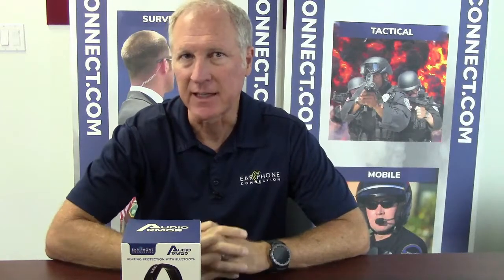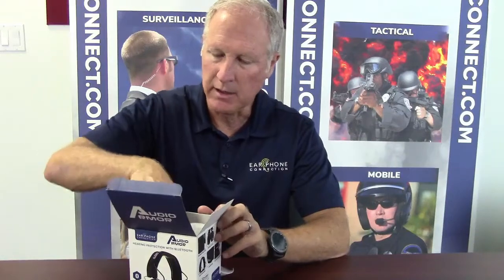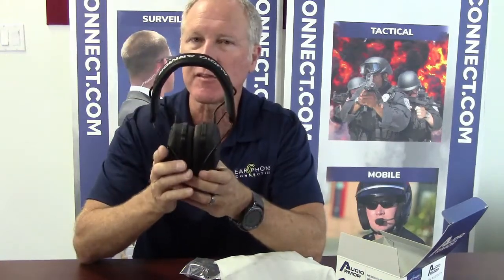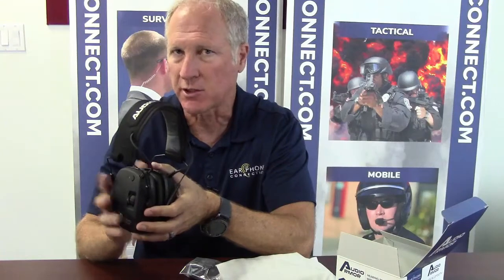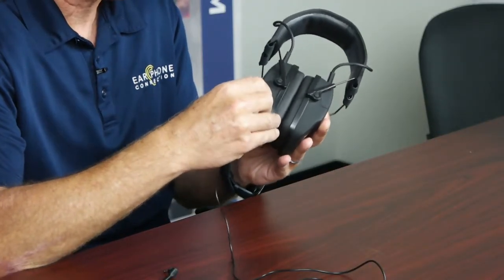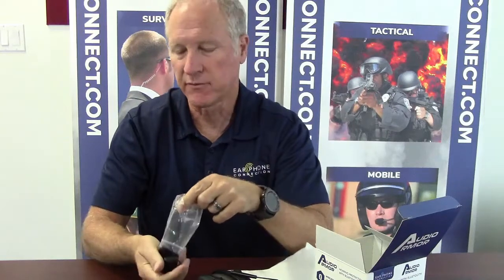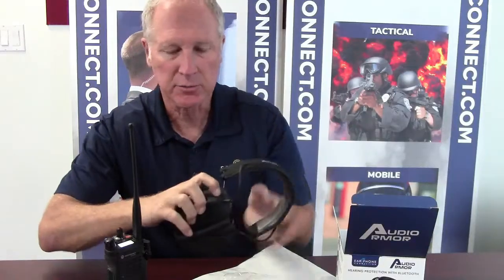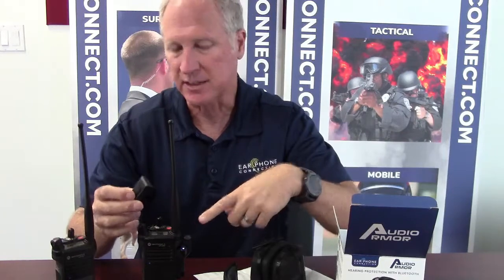Introducing Audio Armor Hearing Protection Headset with Bluetooth Overview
Audio Armor reduces harmful loud noise down to safe levels below 82dB and enhances clarity of surrounding low-level sounds. Pair to your two-way radio.

WIRELESS BLUETOOTH TECHNOLOGY FOR TWO-WAY RADIOS
Pair to your two-way radio using EPC’s Air Pro Wireless (for Motorola and Harris radios) Bluetooth dongle & remote PTT switch kit (not included).

AMBIENT HEARING
Full Dynamic range HD speakers for clear balanced sound.

SAFE VOLUME CONTROL TECHNOLOGY
5 X hearing enhancement.
Recessed volume control of ambient sound when sound over 82 dB.
Noise Reduction Rating (NRR) 22 dB+.
2 volume control channels: Two-Way Radio & Ambient Sound.

OTHER BENEFITS & FEATURES
Ultra low-profile replaceable ear cups.
Rubberized coating.
Comfortable padded adjustable headband.
2 “AAA” battery operated (batteries not included).
Make and receive calls, listen to music with Bluetooth connection.
Kit includes: Audio Armor Hearing Protection Headset with Bluetooth, 3.5mm cable, and product manual.